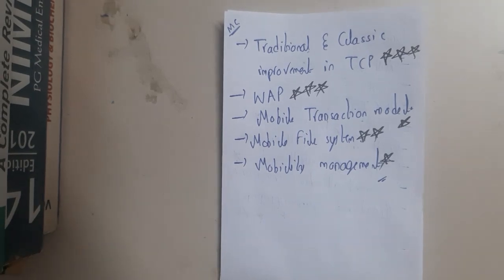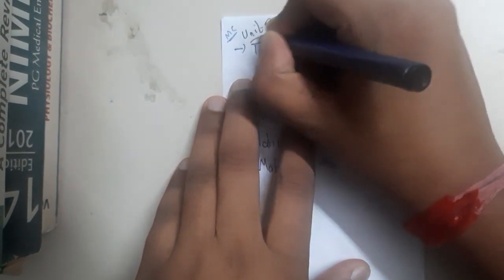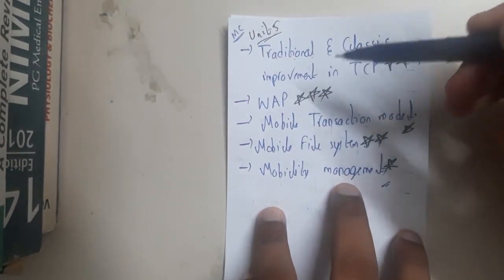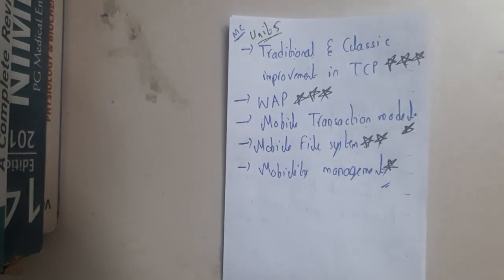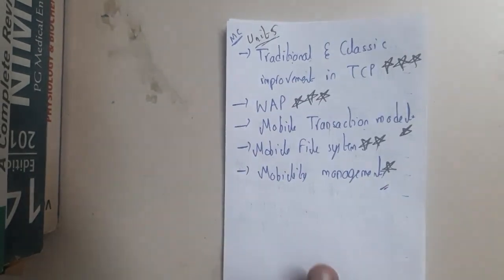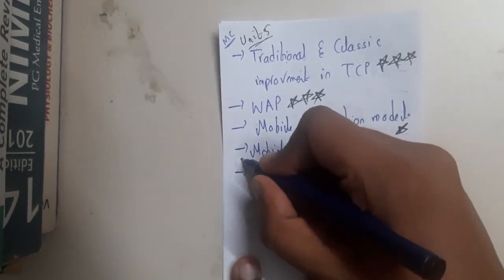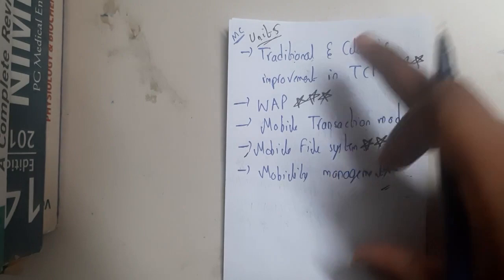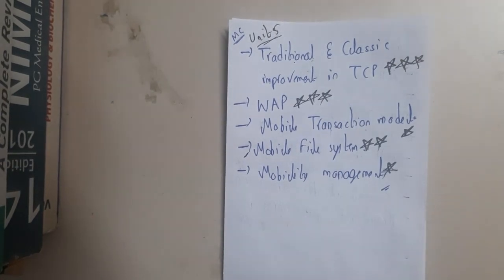5.11 Review of Unit 5